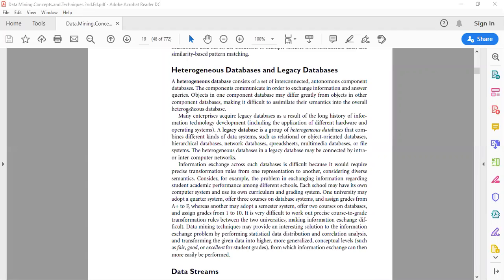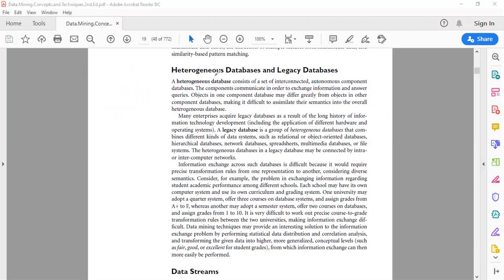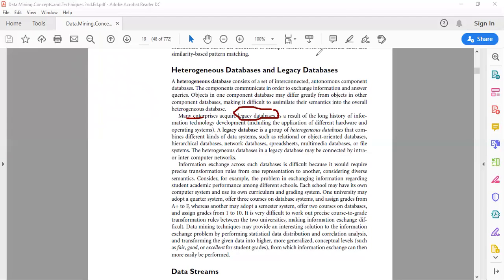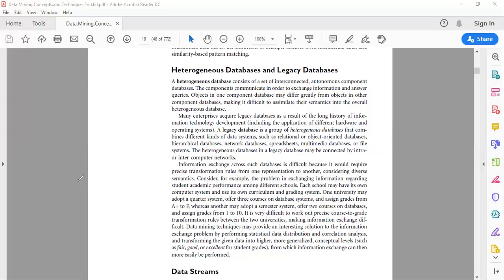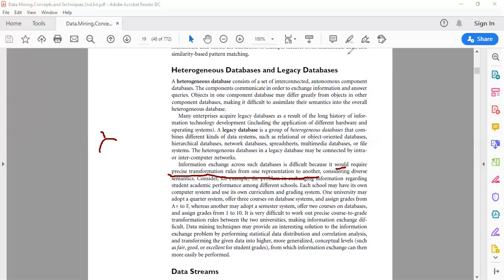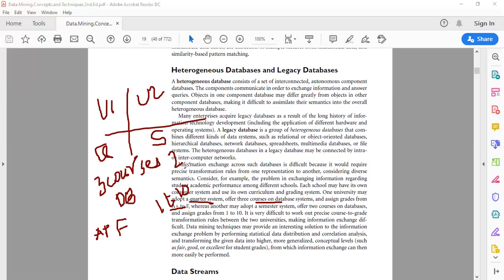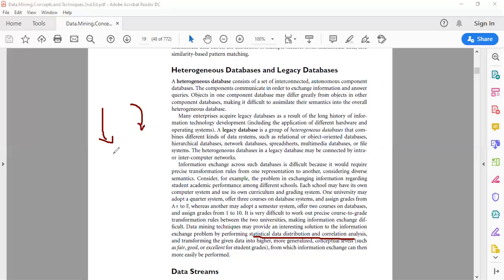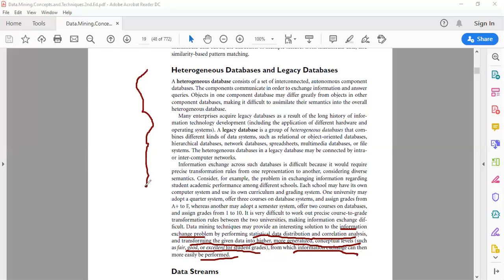Heterogeneous Databases and Legacy Databases